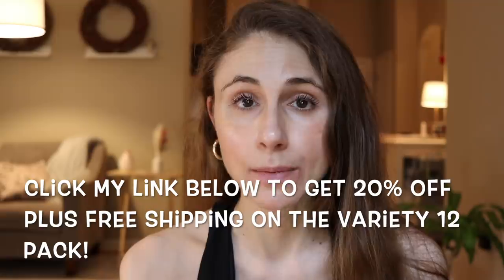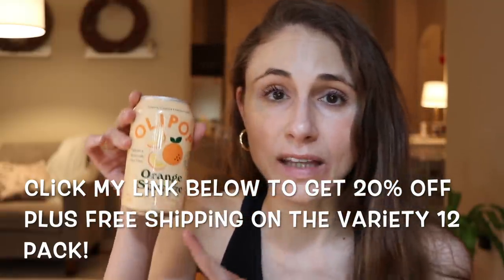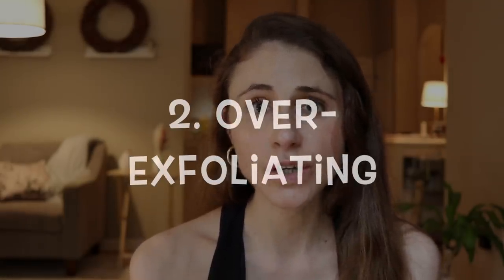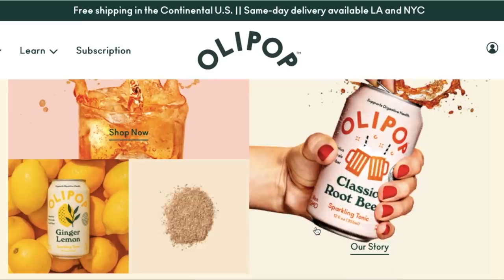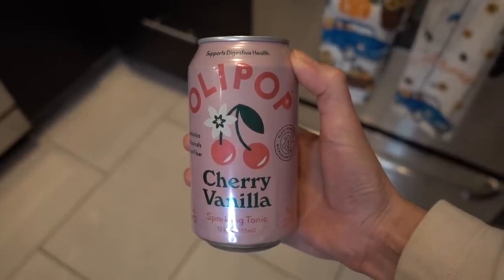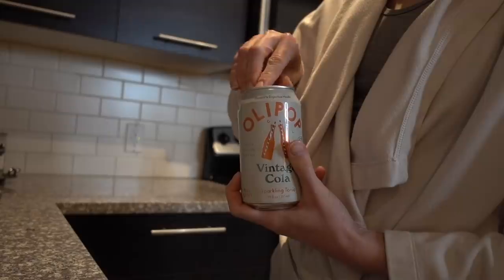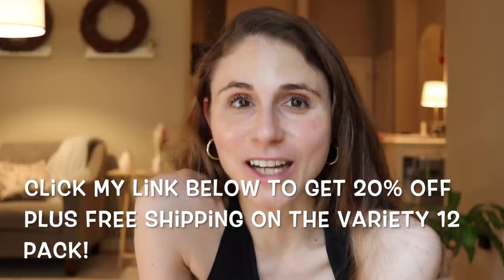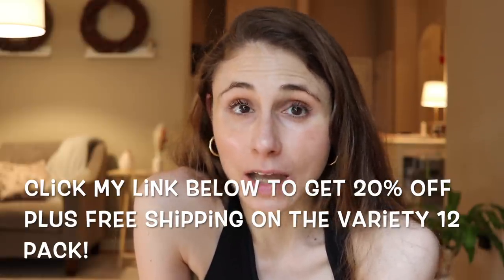How to fix your SKIN MICROBIOME| Dr Dray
Dermatologist Dr Dray on how to fix your skin microbiome.

💜References
Al-Ghazzewi F et al. Benef Microbes. 2014 Jun 1;5(2):99-107.

Baquerizo Nole K et al. J Am Acad Dermatol. 2014 Oct;71(4):814-21.

Chen Y et al. J Am Acad Dermatol. 2013 Jul;69(1):143-55.e3.

Grice E et al. Nat Rev Microbiol. 2011 Apr;9(4):244-53.

Kong H et al. J Invest Dermatol. 2012 Mar;132(3, part 2):933-9.

Hutkins R et al. Curr Opin Biotechnol. 2016 Feb;37:1-7.

Kober MM et al. Int J Womens Dermatol. 2015 Apr 6;1(2):85-9.

Maquire M. et al. Arch Dermatol Res. 2017 Aug;309(6):411-421.

Sugimoto S. et al. Photodermatol. Photoimmunol. Photomed. 2012 Dec;28(6): 312-9.